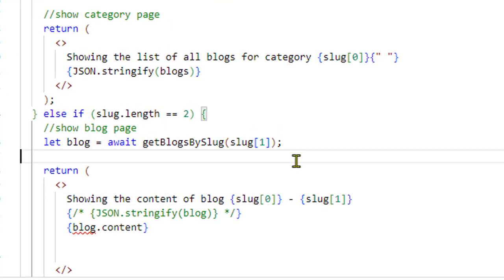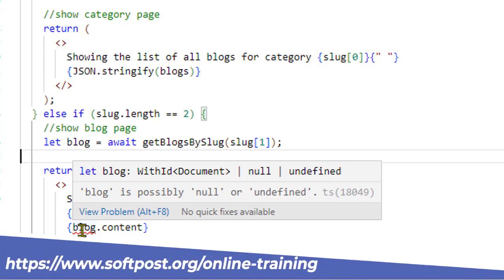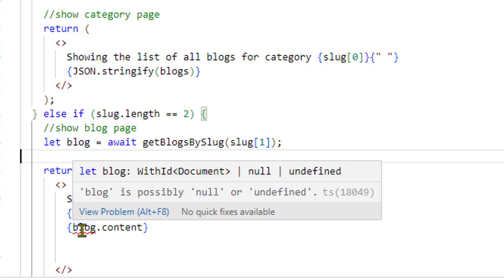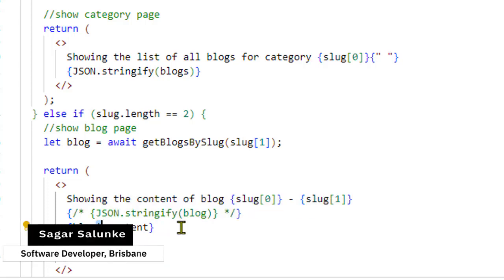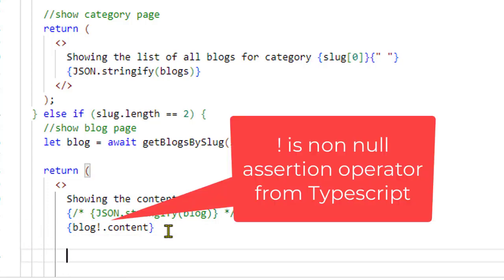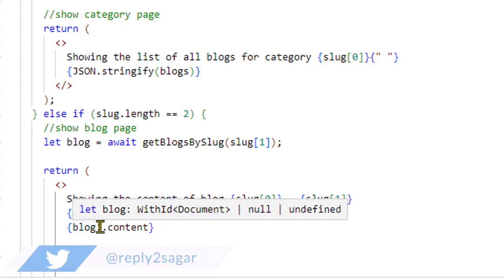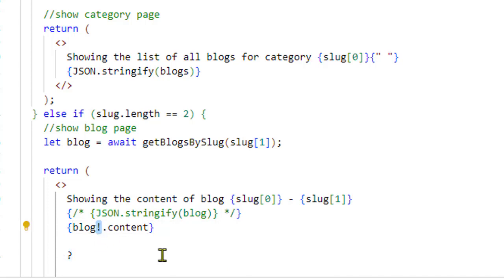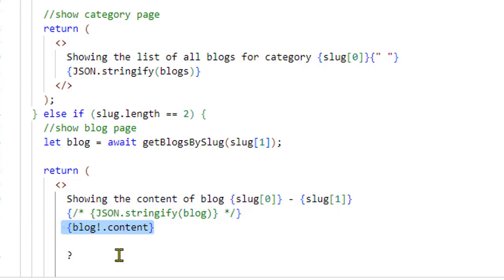variable is possibly null or undefined error in typescript project - Fixed